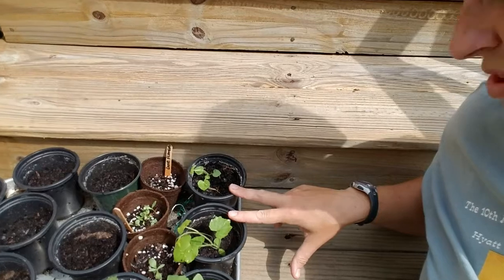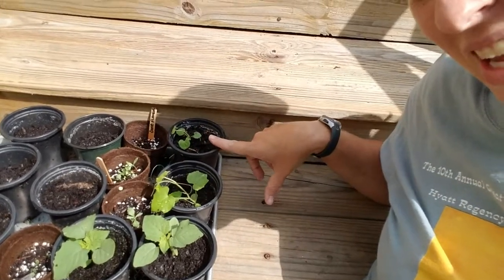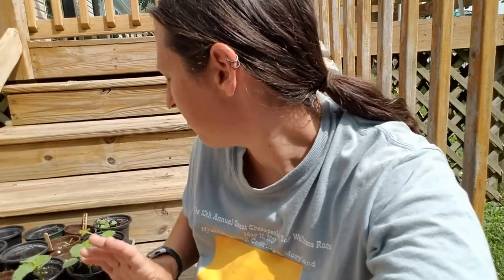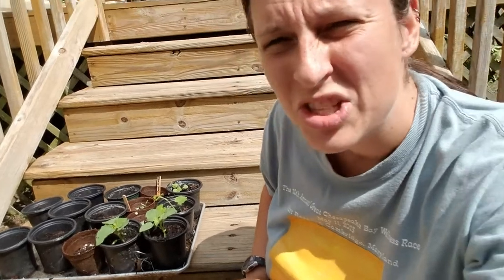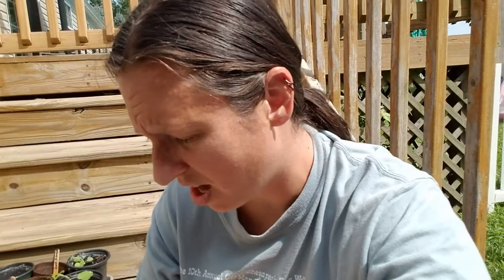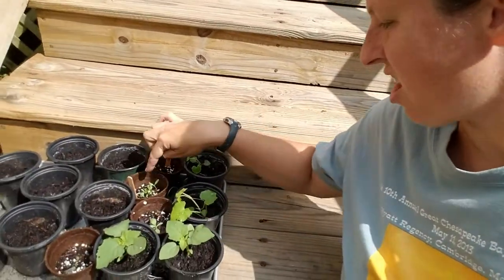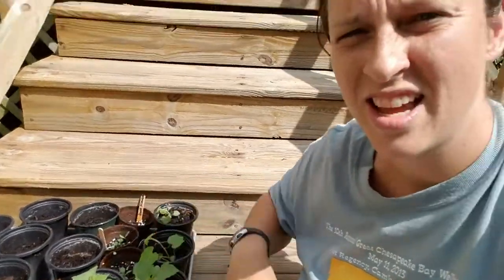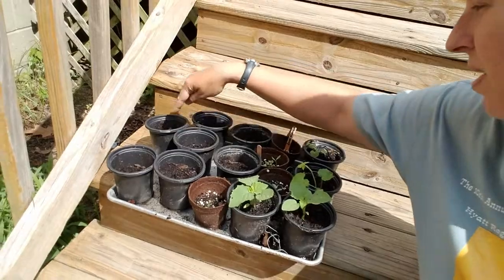Still Growing Starts in Pots!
July 9 2019: Check out what I've got growing in pots.